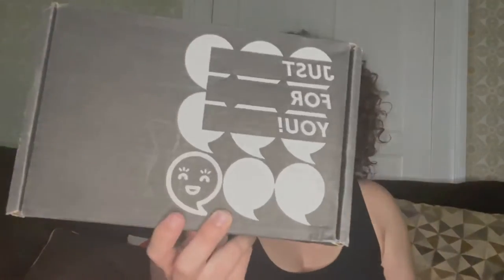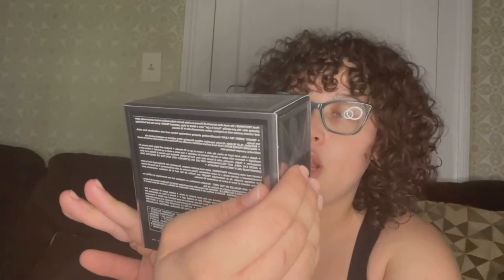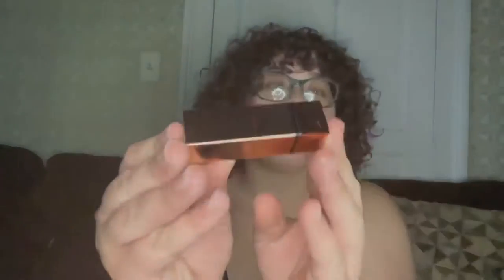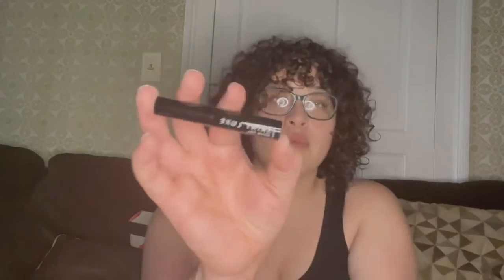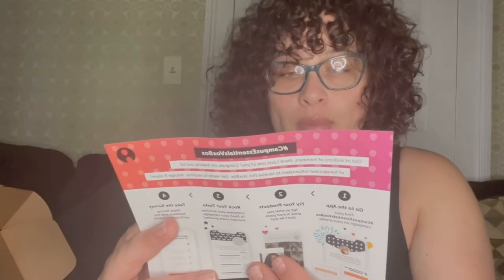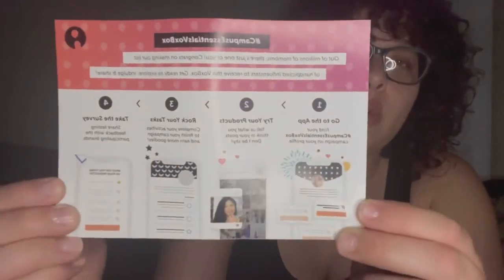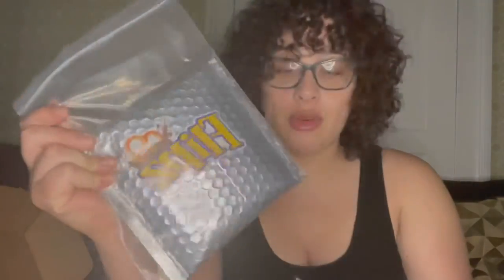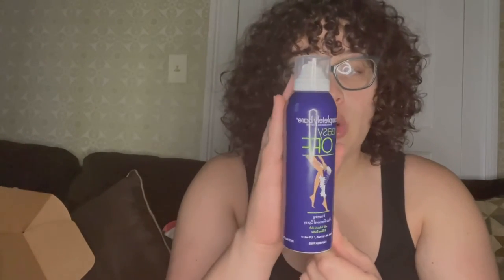Unboxing 🤗 | How to get free stuff